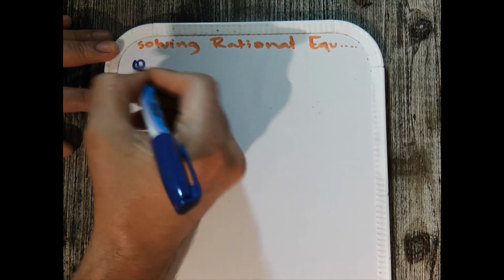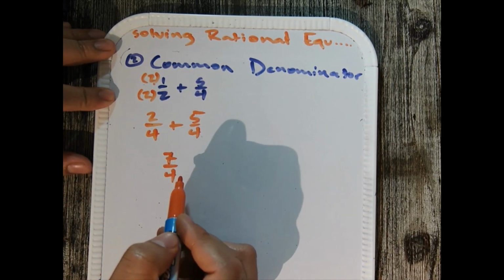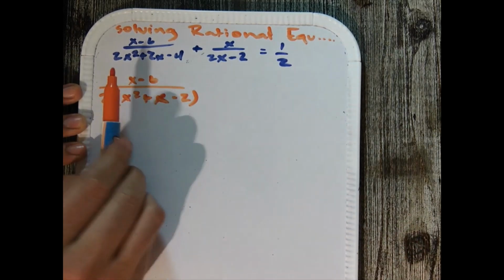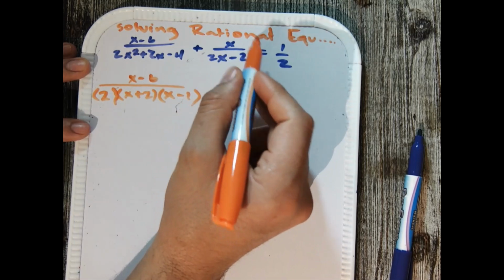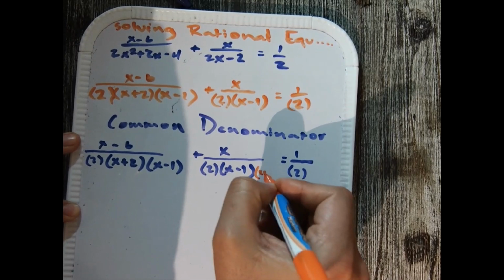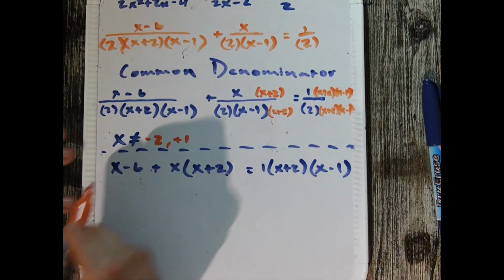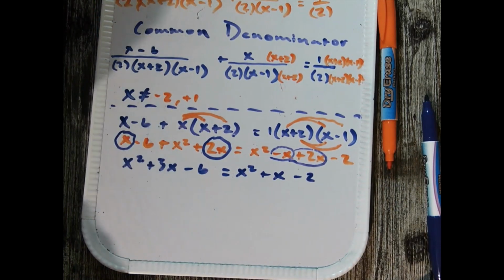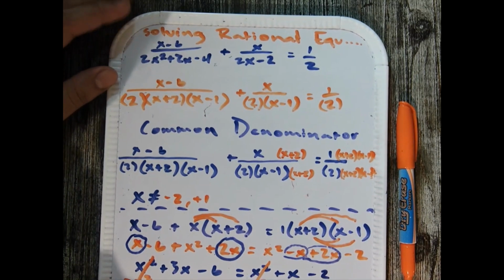Solving Rational Equations Pt1